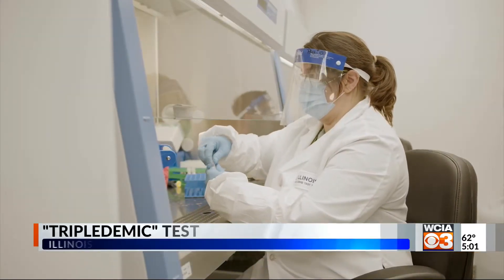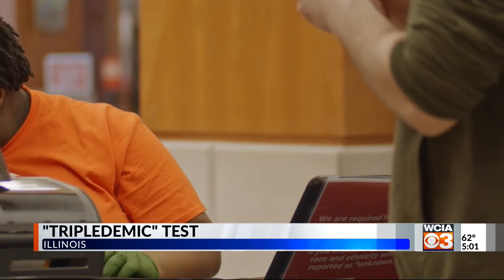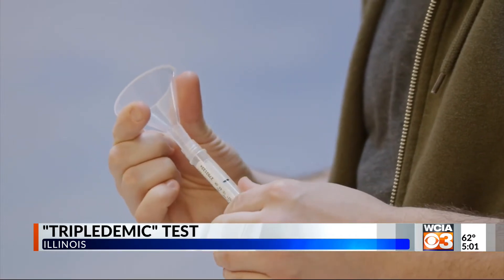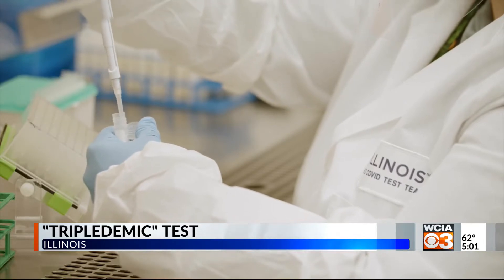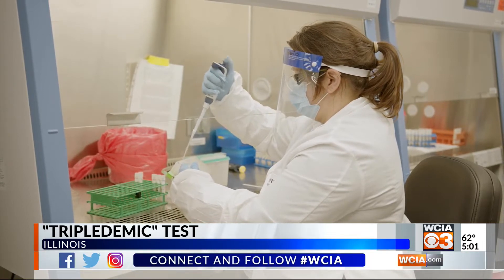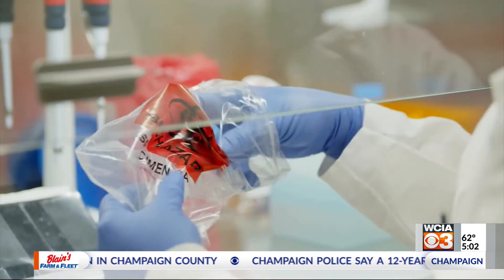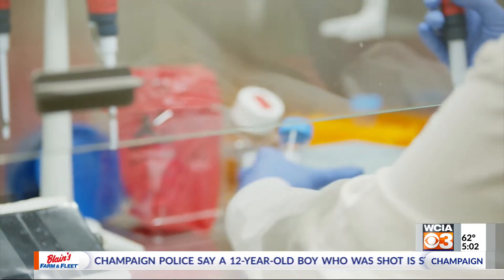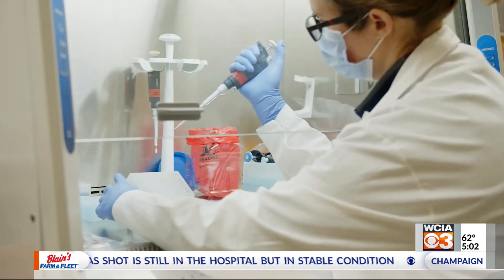U of I testing agency prepares for "tripledemic"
One pandemic is bad enough, but health experts and companies are bracing themselves for a possible "tripledemic."